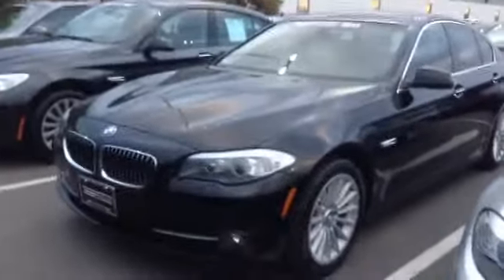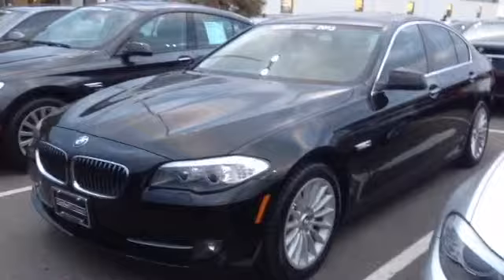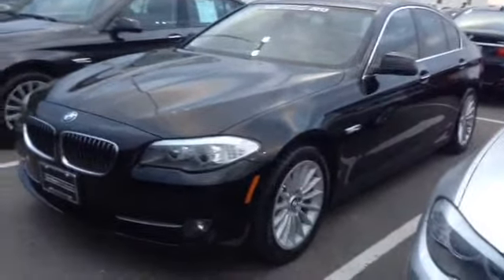2013 535xi jbh